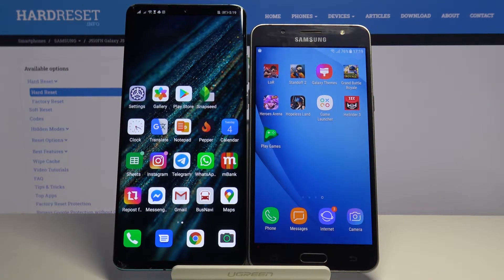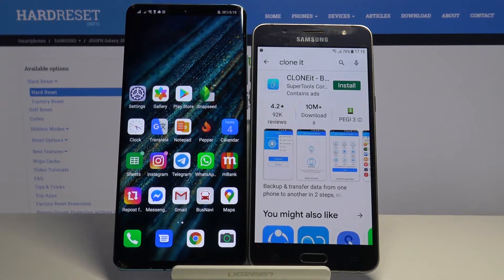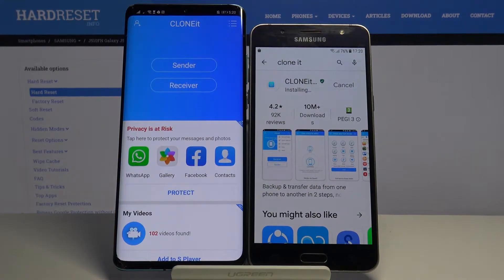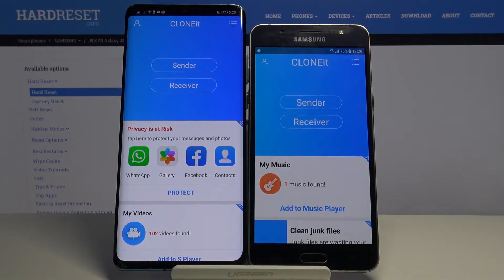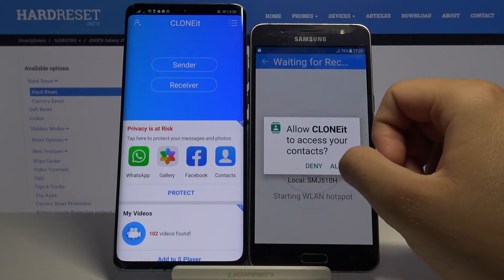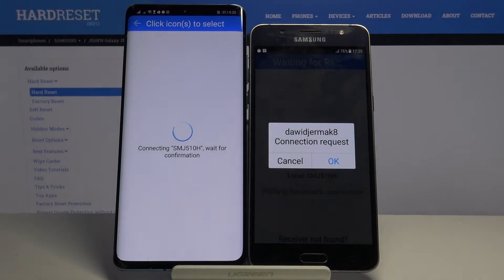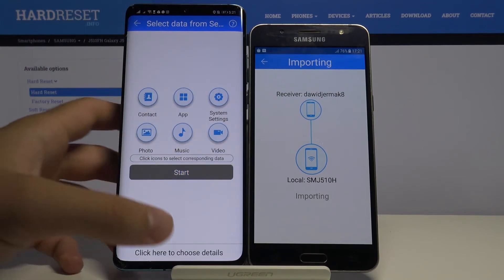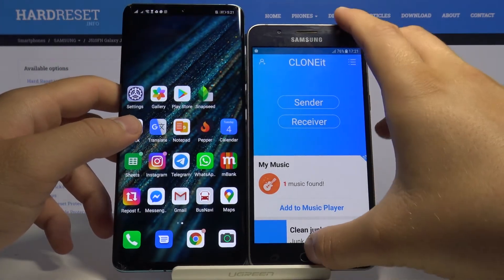Transfer Data from Samsung Galaxy J5 2016 to Huawei Phone – CLONEit App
Learn more info about SAMSUNG Galaxy J5 2016:
Did you wonder how can you easily transfer files from Samsung Galaxy J5 2016 to another Huawei device? Find out how to use CLONEit application in order to move all most important data to different device. After watching this tutorial you will always choose this way to transfer files from your smartphone to another device because it’s very easy and comfy method.

How to Transfer Data from Huawei to SAMSUNG Galaxy J5 2016? How to Move Data from Huawei Phone to SAMSUNG Galaxy J5 2016? How to Transfer Files from Huawei to SAMSUNG Galaxy J5 2016? How to Use CLONEit on SAMSUNG Galaxy J5 2016 and Huawei Phone? How to Transfer files via CLONEit? How CLONEit application works on Huawei smartphone?